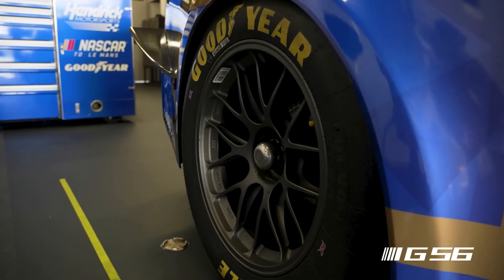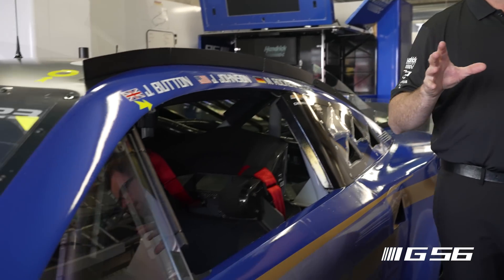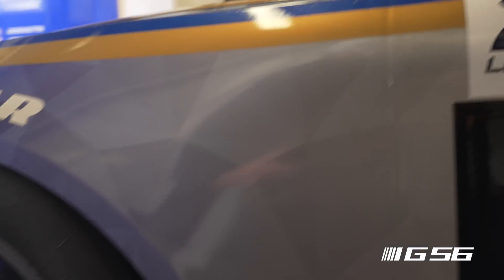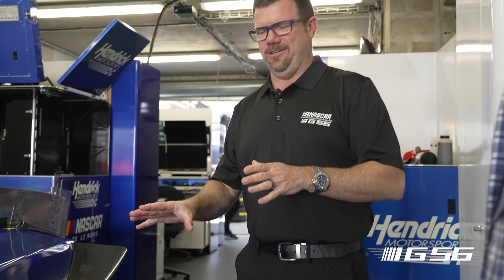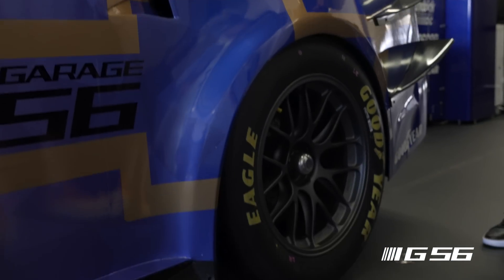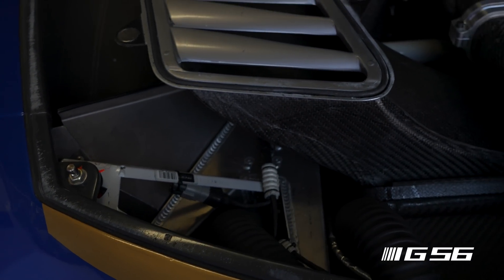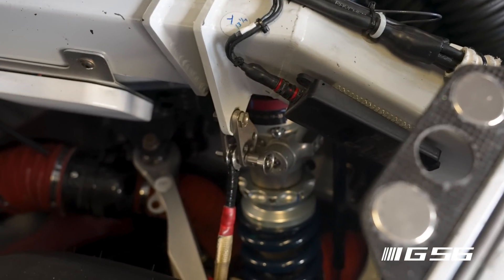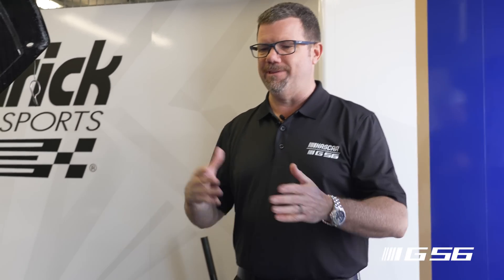Garage 56 Le Mans Tech Tour Part 2 with the NASCAR Chevy Camaro ZL1 Cup Car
Learn about the suspension and Goodyear tires on the special Garage 56 Camaro ZL1 Cup car with NASCAR’s VP of vehicle design, Brandon Thomas, in the second of a multi-part tech tour ahead of this weekend’s 24 Hours of Le Mans.